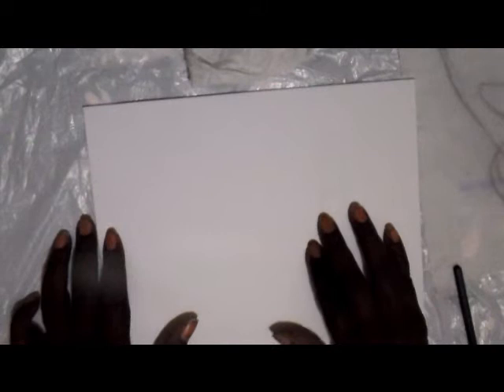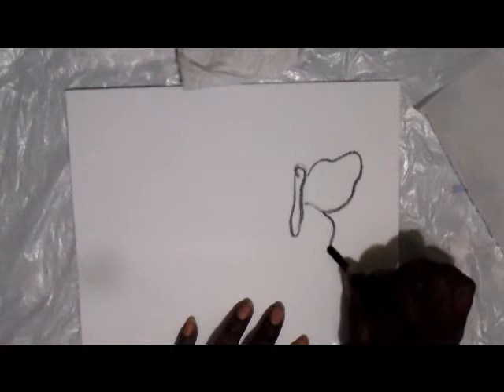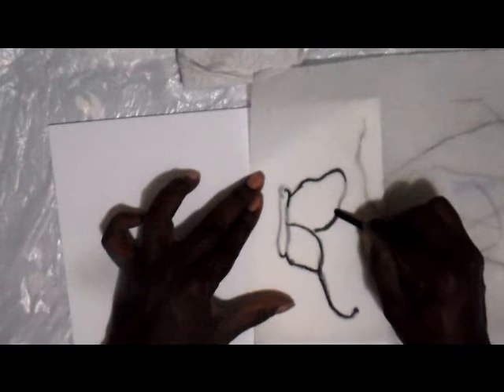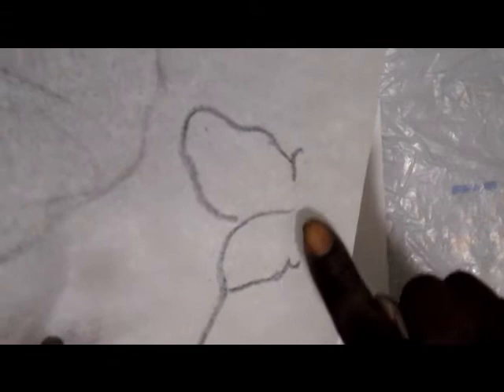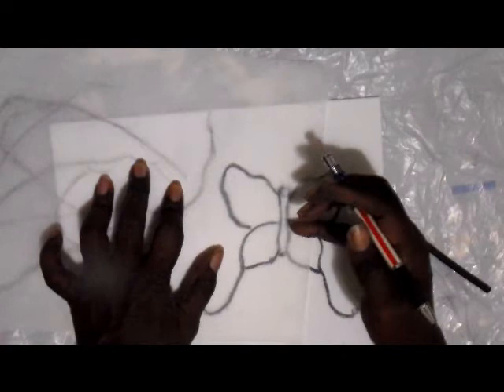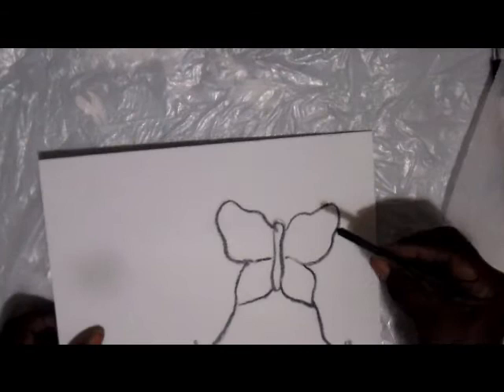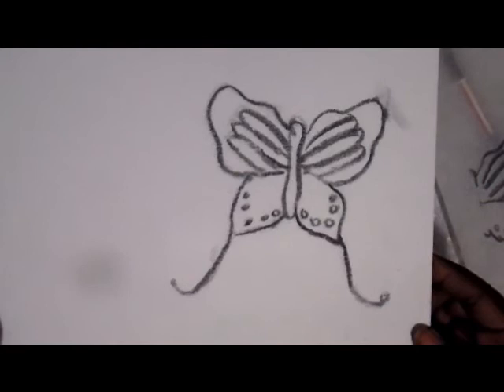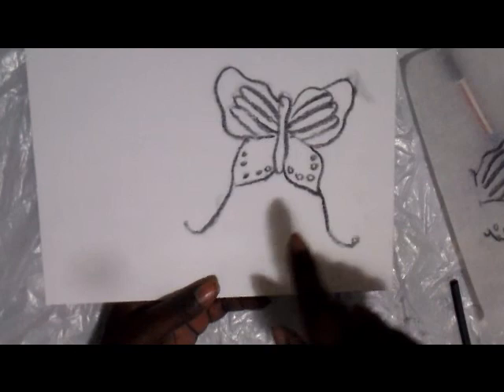Symmetry Art-Making a Symmetric Butterfly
Here we explore an easy way to make a butterfly look symmetrical and add designs to it. This helps you spend more time painting and less time trying to get it exactly right. You can use this technique in paintings and drawings.